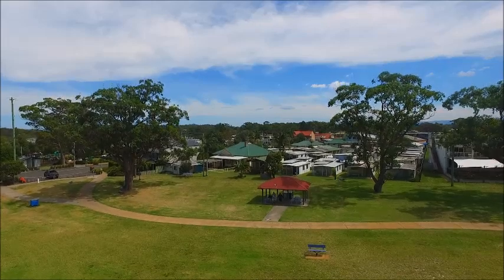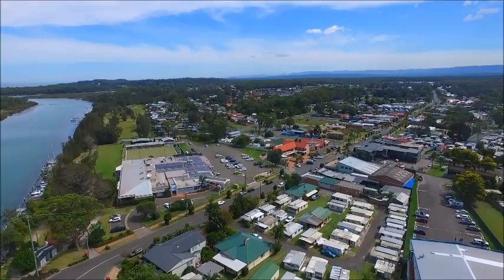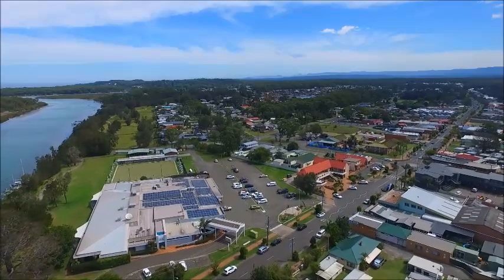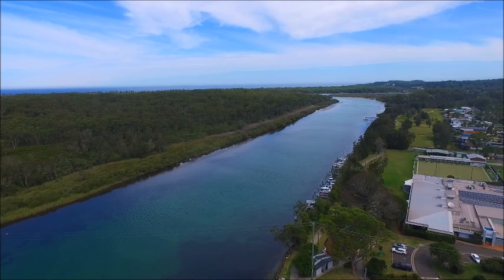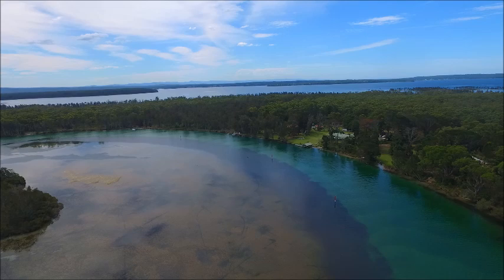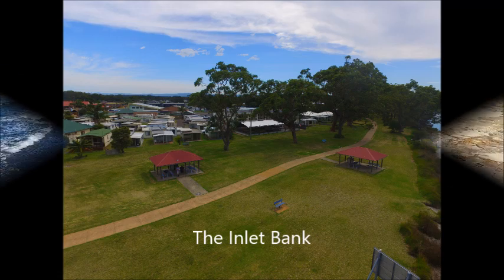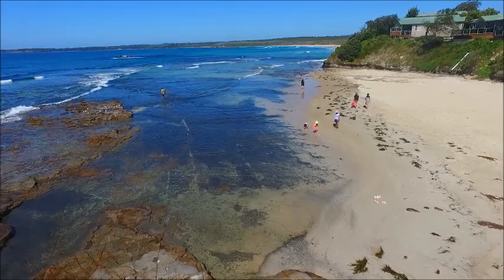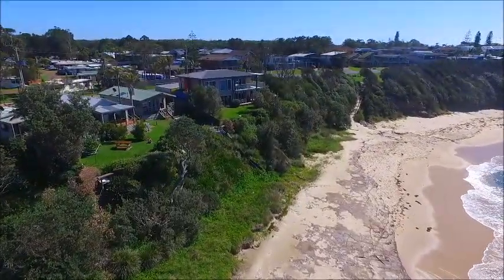Sussex Inlet March 2025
A view of Sussex Inlet and surrounds along with Berrara Beach.